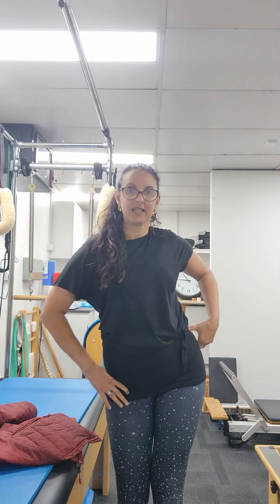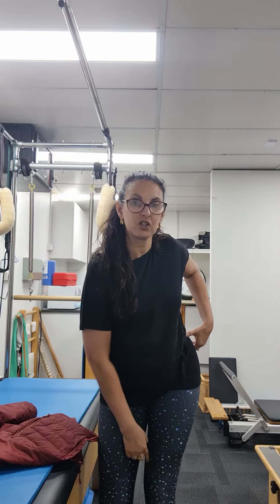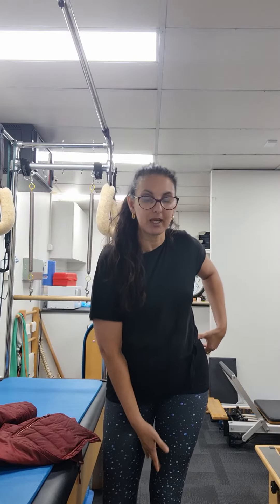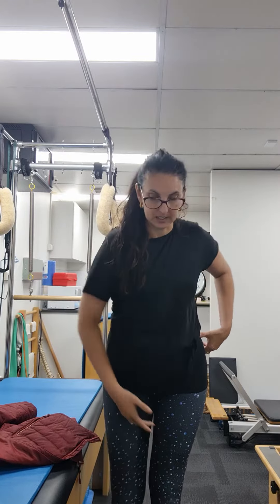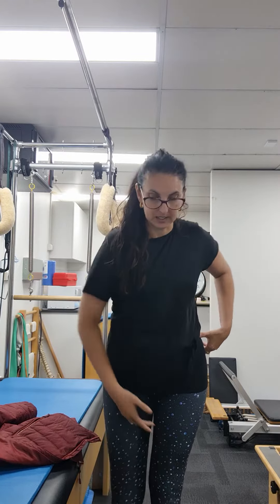Struggling to strengthen your glutes? here's what to watch for.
Can't switch on your glutes?

Getting knee, hip or back pain with stairs or squats?

This video goes through what SHOULD happen when we have good glutes, and what movement looks like when our glutes are weak and not able to stabilise and hold us when we try and do single leg steps.

This is a common problem for many people.

If you struggle to switch on your glutes - it can be due to poor form - or it can also be you're loading them too much and they can't possible work in that range as yet.

Want help?

Work with me in person - Wanneroo WA - book an appt